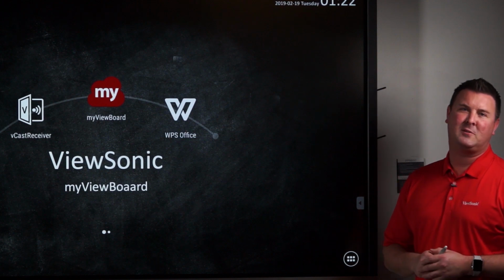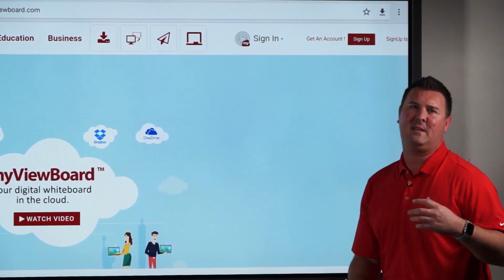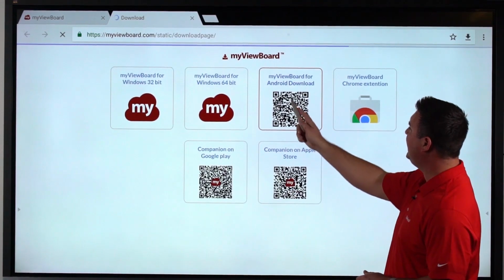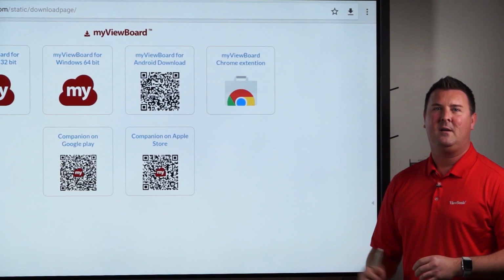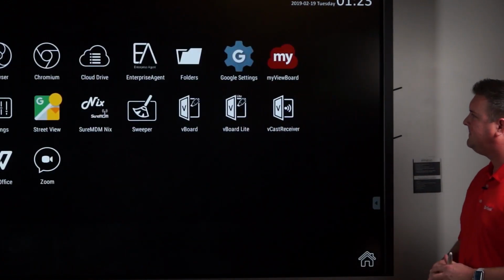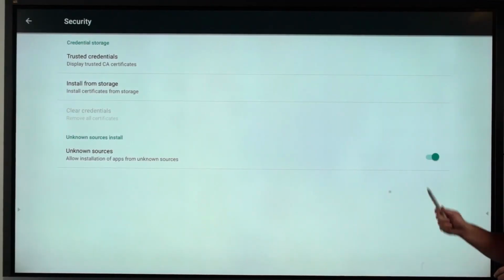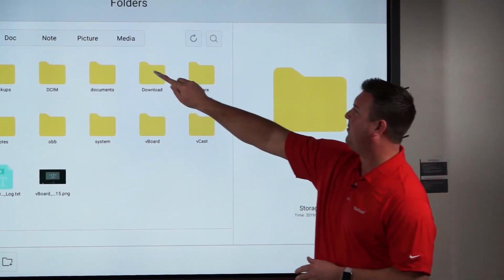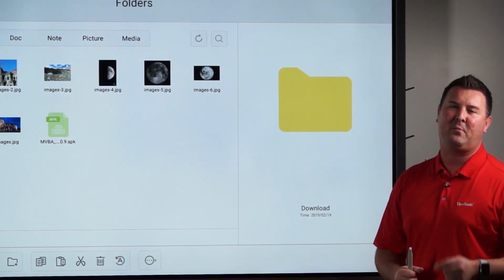Downloading and Installing Whiteboard for Android